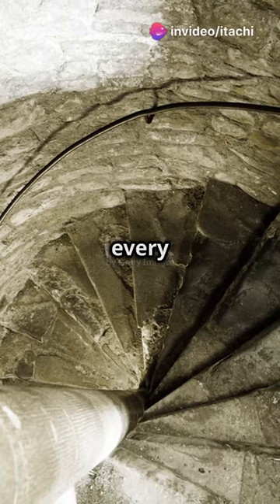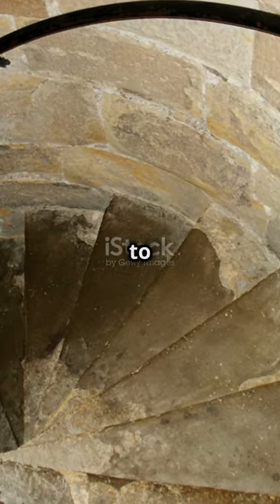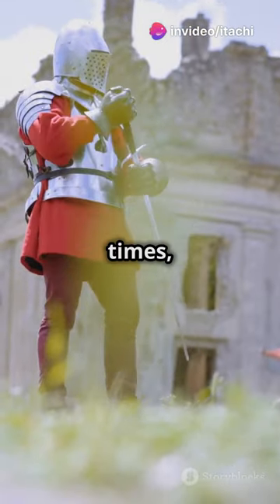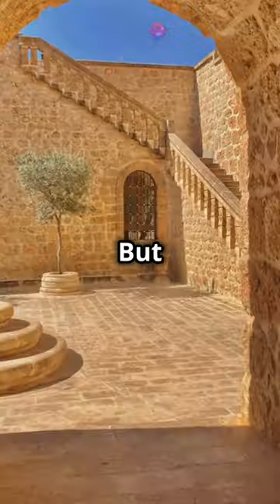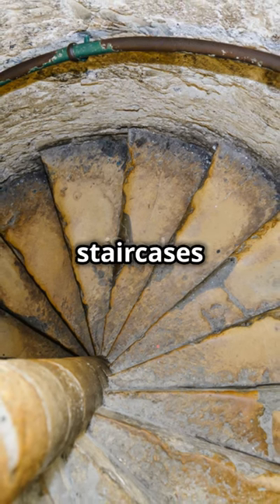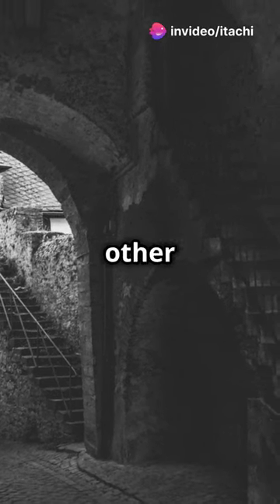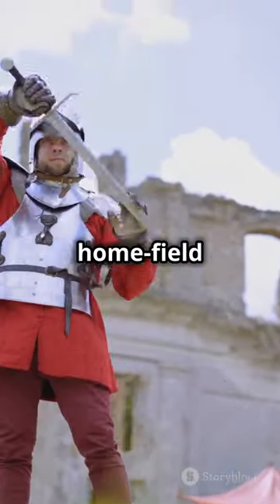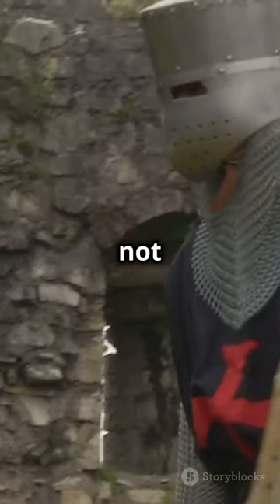Why Medieval Castles Had Clockwise Stair